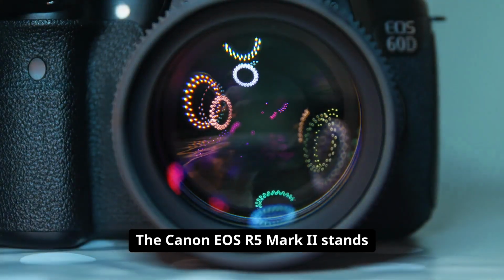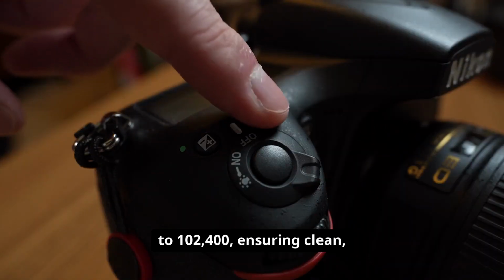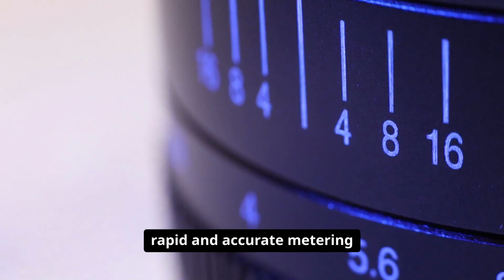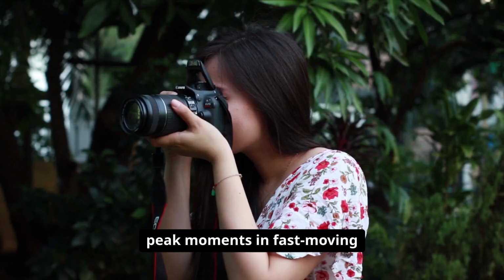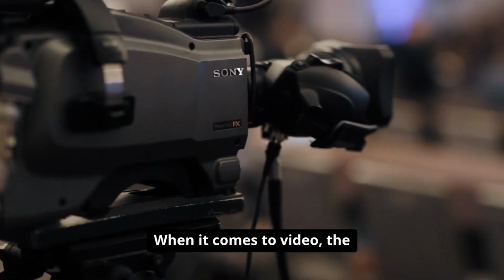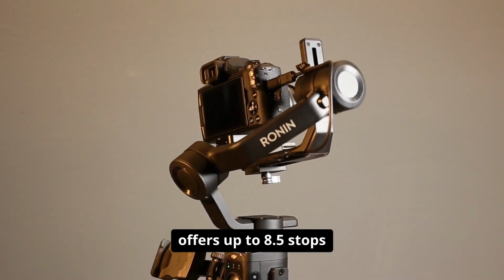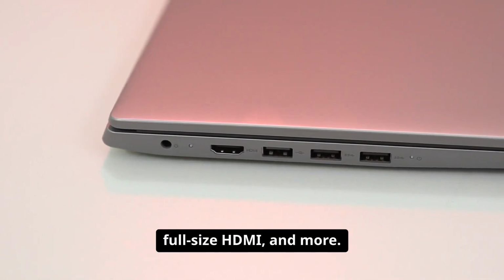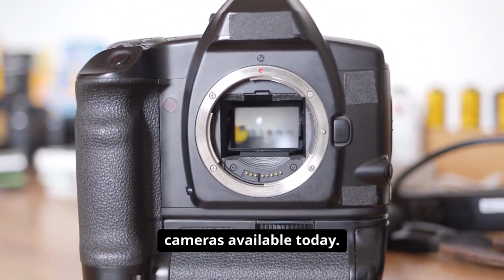Is the Canon R5 Mark II the Best Camera in 2025?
If you have enjoyed our photography, please help donate just $1  🙏

85+ live channels - No contracts or hidden fees.

The Canon EOS R5 Mark II boasts a groundbreaking stacked sensor enabling incredible speed and image quality. This mirrorless camera is perfect for hybrid creators needing both high-resolution stills and impressive 8k video. See how the canon r5 is pushing the boundaries of digital imaging and content creation.